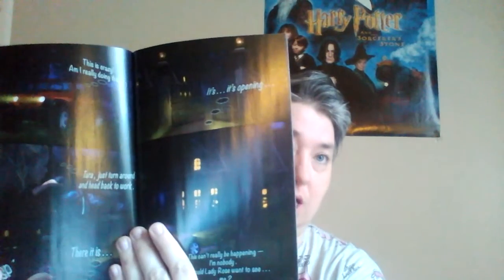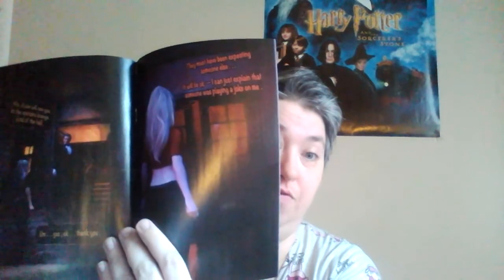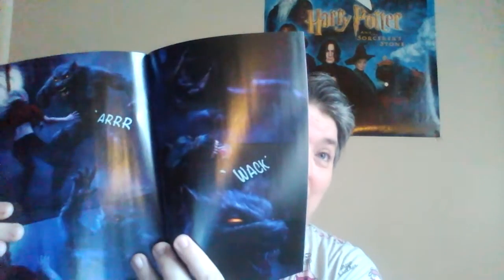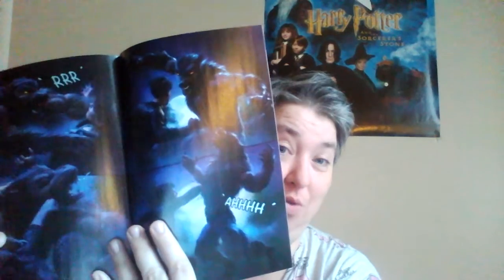(389) Review of Sirens Gate #1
Because I got issue 2, I decided to read issue 1 and review it.